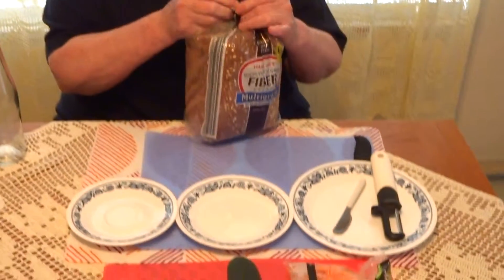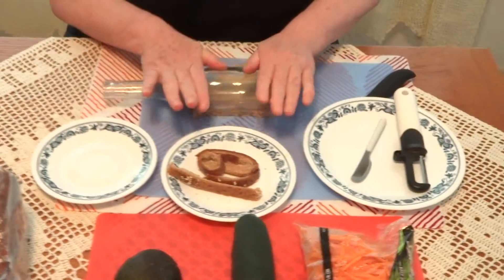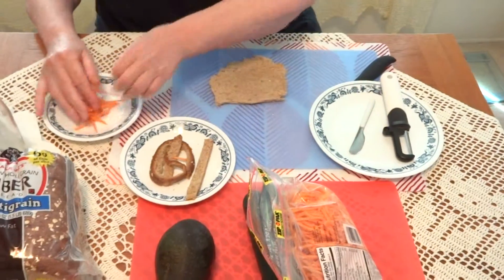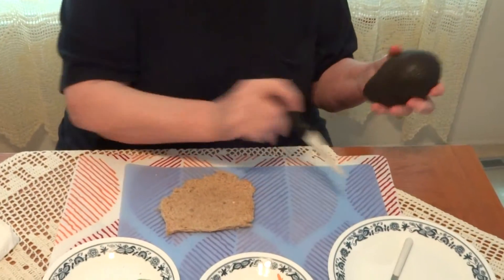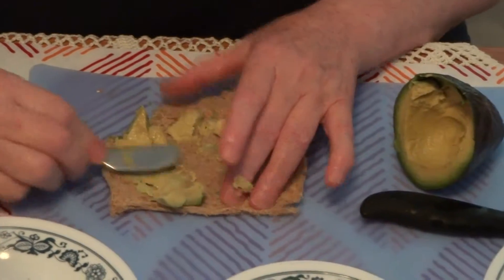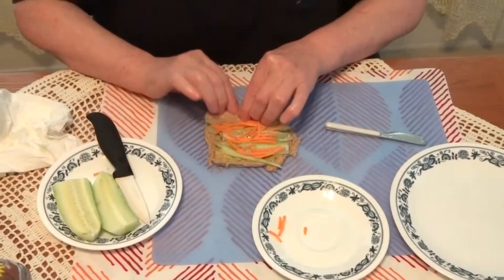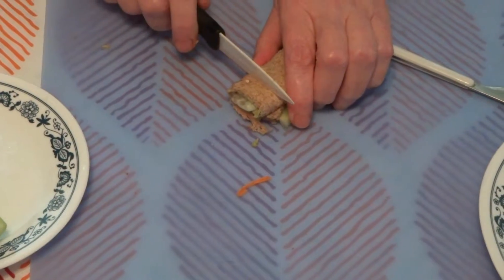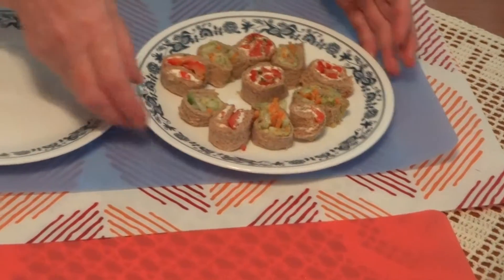Vegetarian Sushi #2 - Video #16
Video #16 shows children how to use bread, an avocado, a cucumber, shredded carrots, a knife, a peeler and a roller to create handmade and thoughtful vegetarian sushi for a Birthday / Mother's Day / Valentine's Day / a weekend.